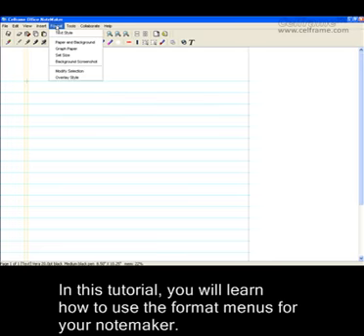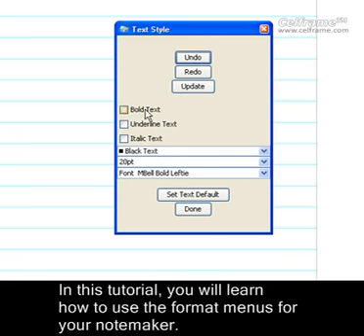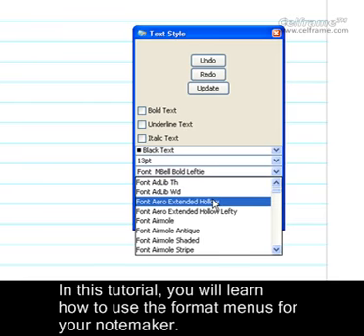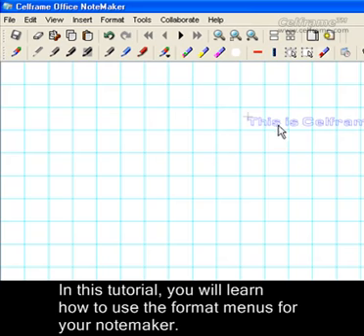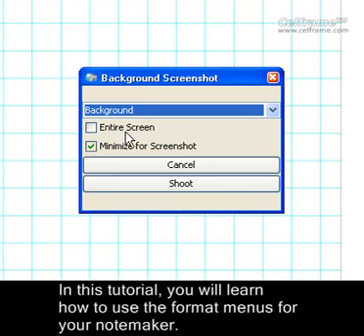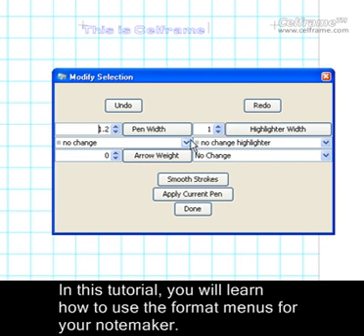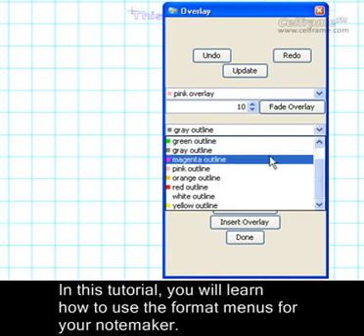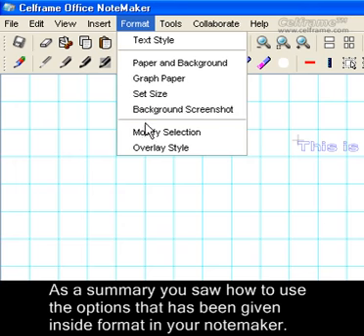How to use format in Celframe Notemaker?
The tutorial is to teach the users the usage for format tab in Celframe Notemaker.